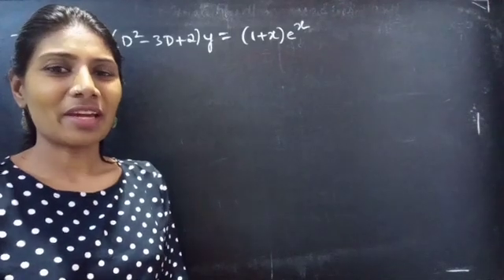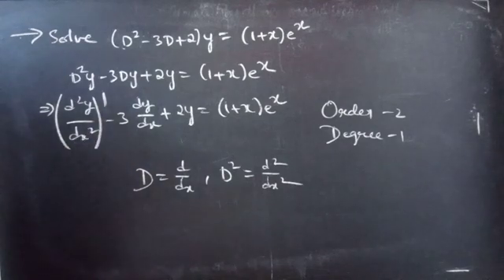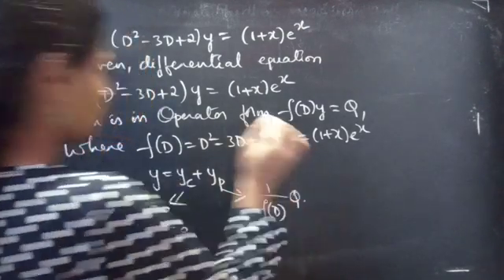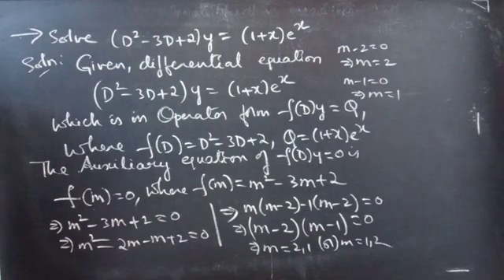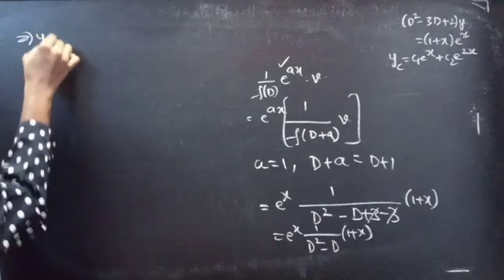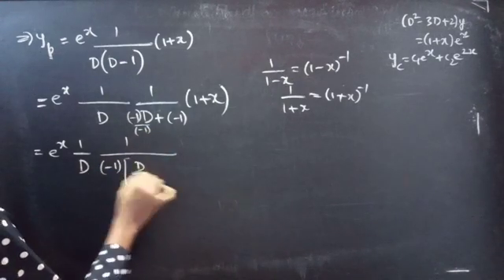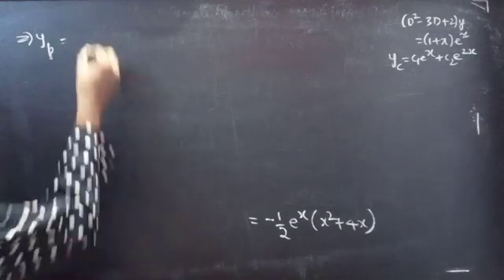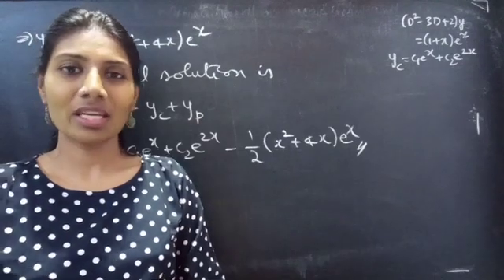(D^2-3D+2)y=(1+x)e^x HigherOrderLinearDifferentialEquation L861